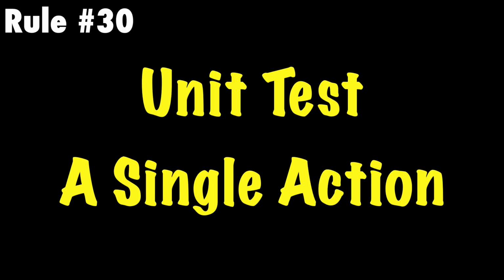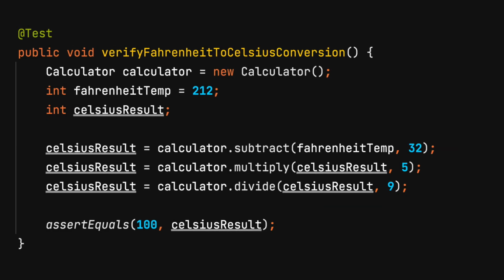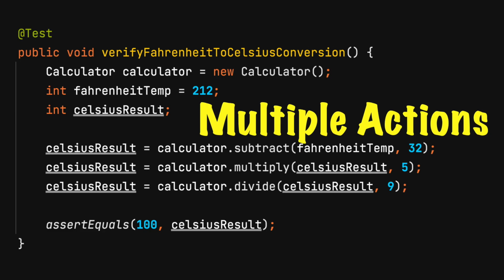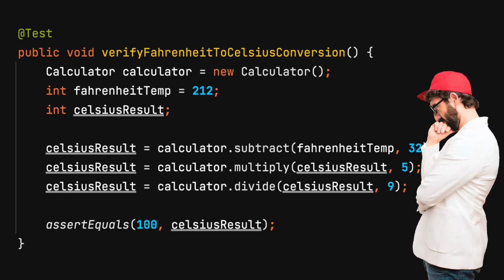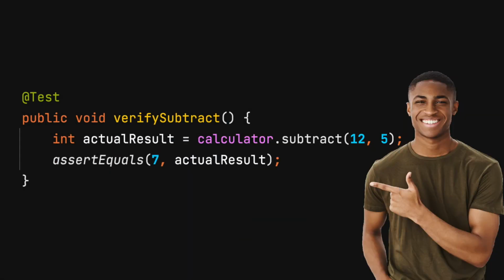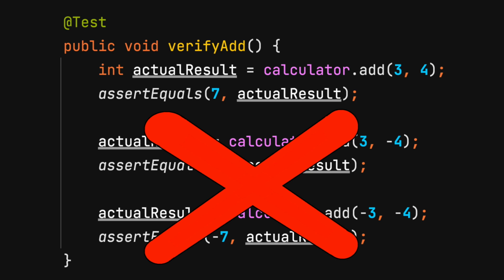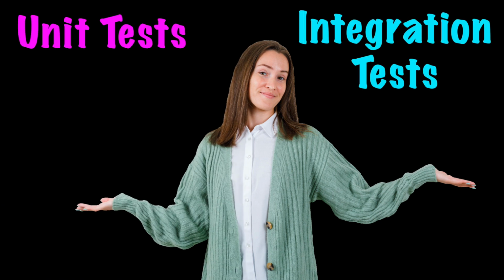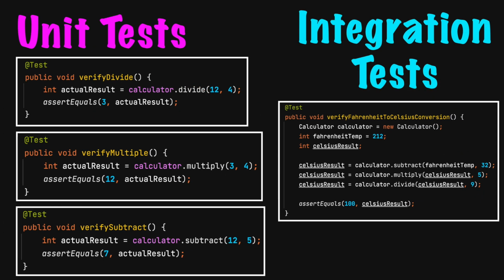Rule #30 - Unit test a single action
RULE DESCRIPTION:

A unit test should have only 1 reason to fail.

TIMESTAMP:

0:14 Intro
0:52 Why is it bad?
1:19 Preferred option
1:55 Integration tests
2:25 I challenge you to avoid calling calling multiple actions in a unit test